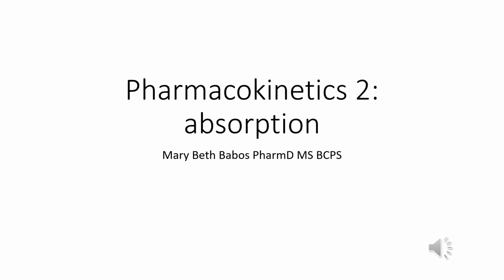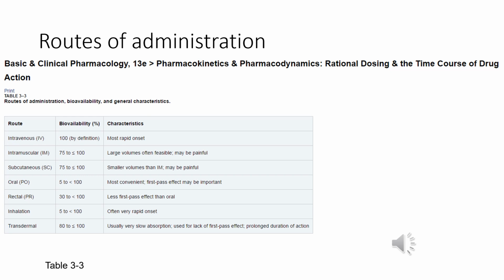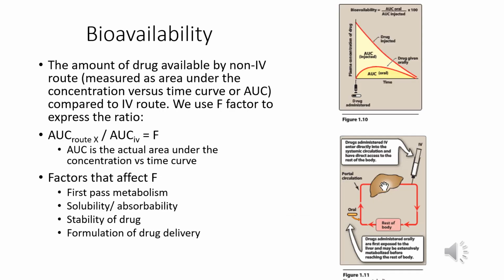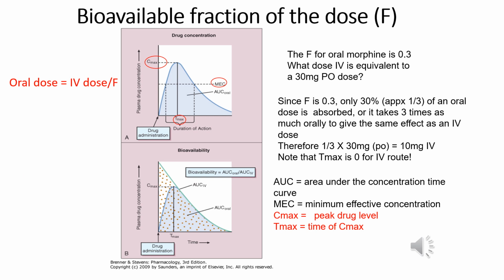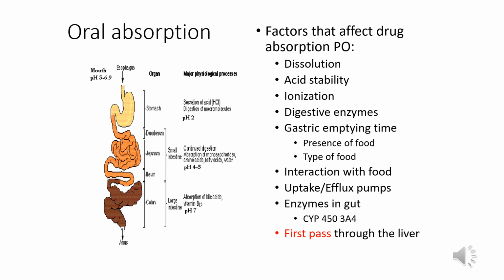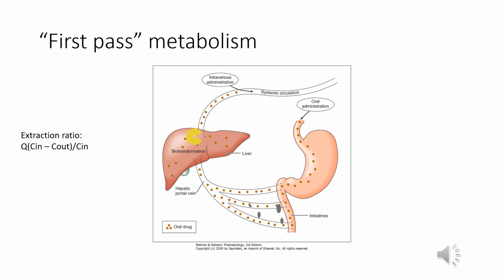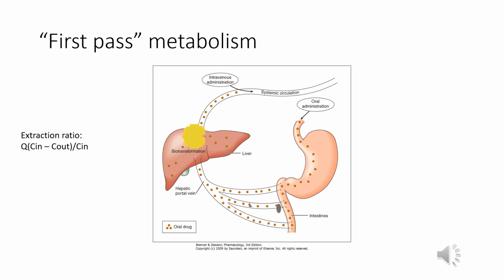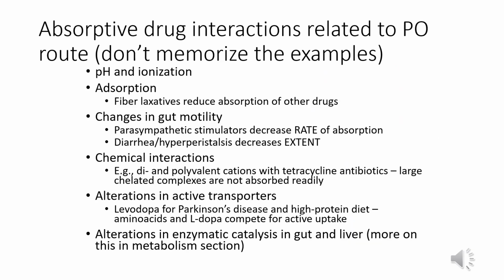Pharmacokinetics 2 Absorption